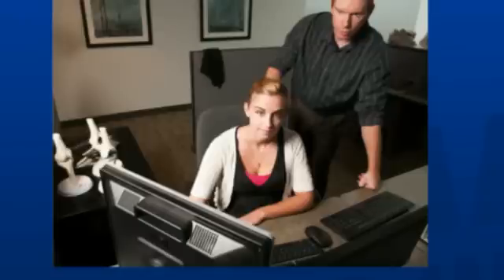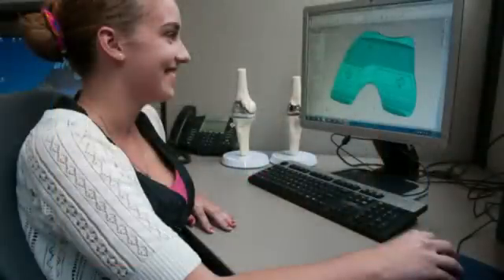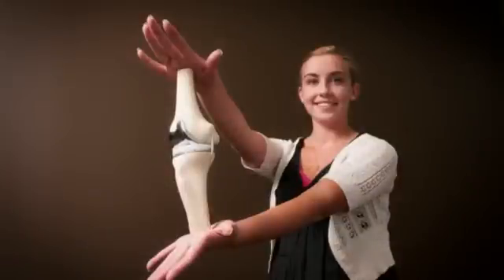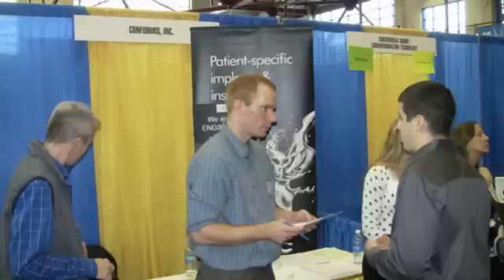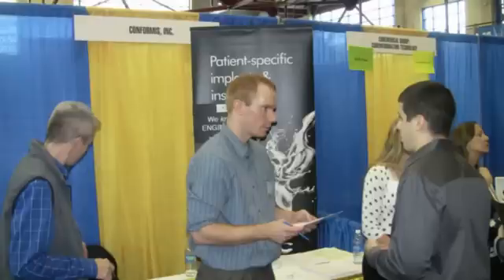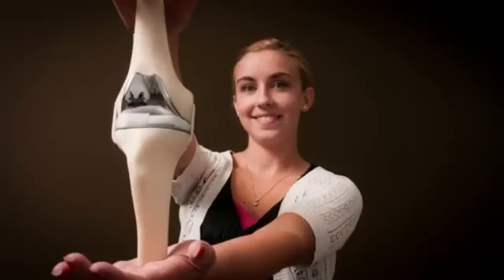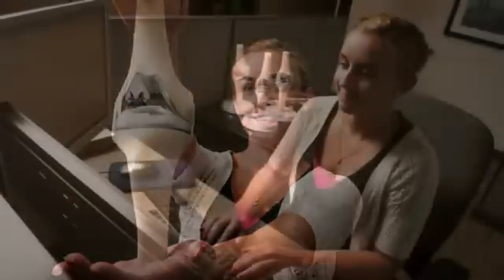Tom Faulkner, CAD Engineer, ConforMIS, UMass Lowell '01 Mechanical Engineering (2:57)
Ready For Work, Life & The World - UMass Lowell Career Fair Tips & More: Tom Faulkner, CAD Engineer, ConforMIS, UMass Lowell '01 Mechanical Engineering